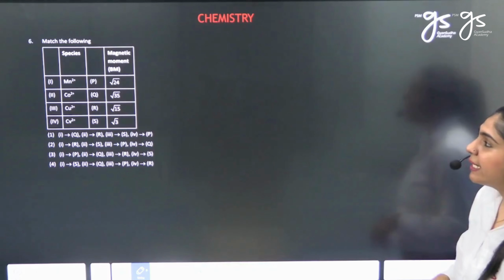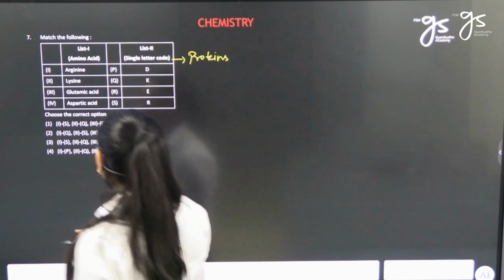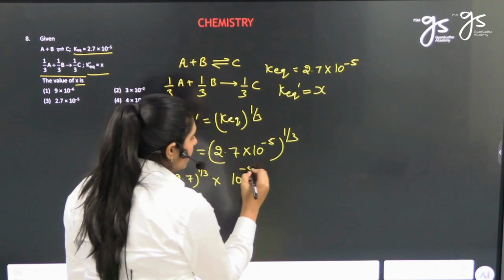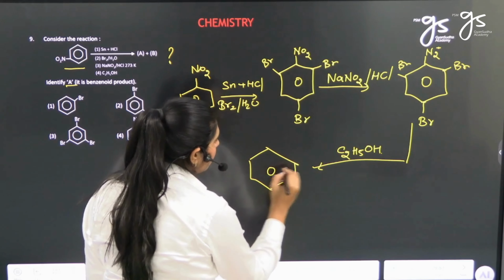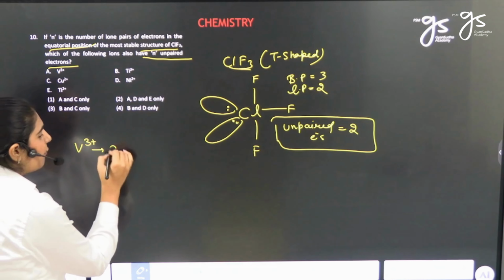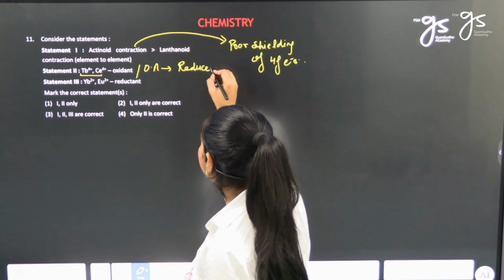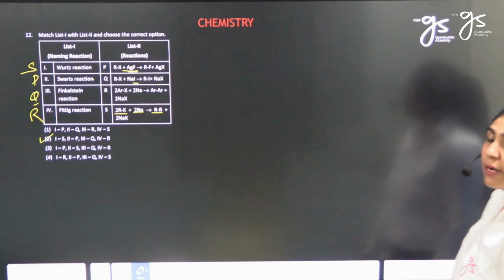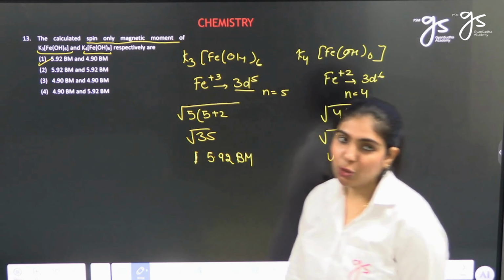JEE April 4th 2026 Chemistry Exam Solution | Inside The Exam Paper (P2)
Welcome to PSM GyanSudha Academy! 📚

Looking for the JEE Main 2026 Session 2 Chemistry Solutions for the April 4th Exam? In Part 2 of our "Inside the Exam Paper" series, GS Academy Gurgaon provides the step-by-step derivation for Organic and Physical Chemistry questions, focusing on the "Calculation Traps" set by the NTA.

The April 4th, 2026 Chemistry paper was noted for its heavy weightage on Inorganic Trends and Numerical-Value Type questions. At GS Academy (Sector 10 & 37, Gurugram), our faculty analyzes the specific shift-wise difficulty to help students prepare for the Answer Key Challenge phase.

What’s Inside Part 2:

Organic Chemistry Mechanisms: Detailed solutions for GOC and Named Reactions.

Physical Chemistry Numericals: Accuracy hacks for Thermodynamics and Equilibrium.

Inorganic Chemistry Shortcuts: Periodic Table and Coordination Compound trends from the April 4th shift.

NTA Pattern Analysis: Why the April 4th paper differed from the January Session.

-Marks vs. Percentile Strategy (JEE 2026)
With the NTA Response Sheets out, understanding the difficulty of the April 4th Shift is key to predicting your percentile. We categorize this paper as [Moderate/Calculative], meaning the Normalization factor will be significant for Gurgaon and Delhi NCR aspirants.

-Excellence in JEE Coaching at GS Academy
GS Academy is the premier "Serious Academic" institute in Gurgaon. We provide data-driven insights to ensure our students aren't just solving questions, but mastering the JEE Main Algorithm.

📍 Our Centers: Gurgaon Sector 10 & Sector 37.